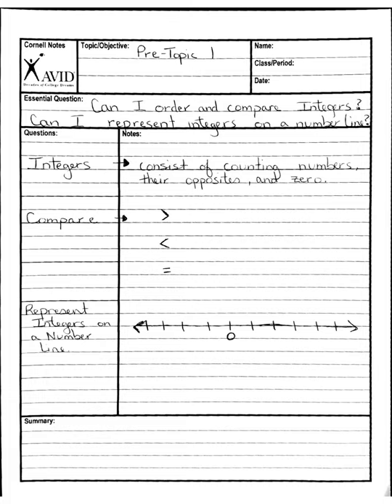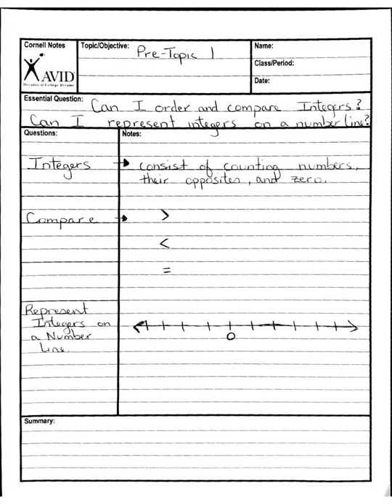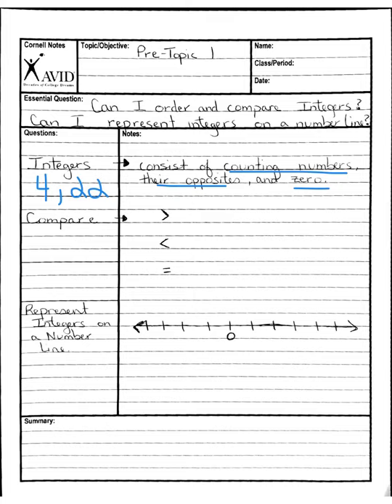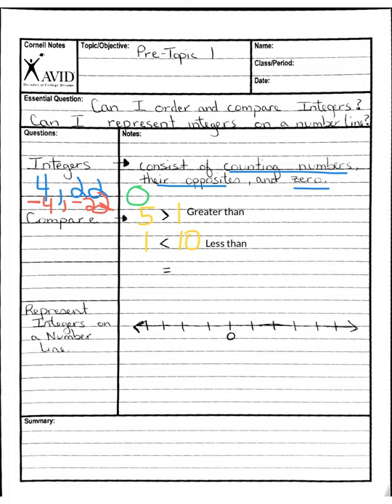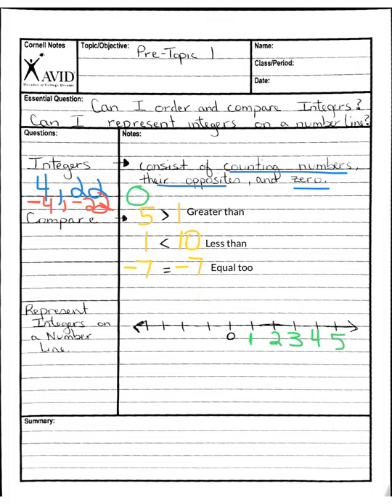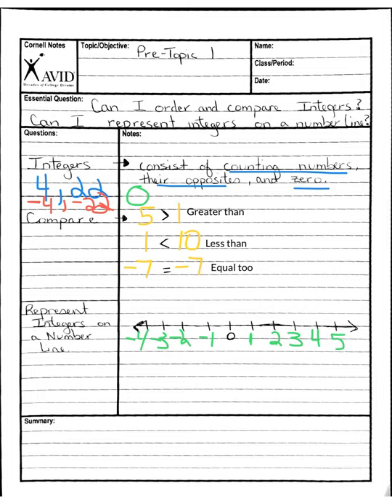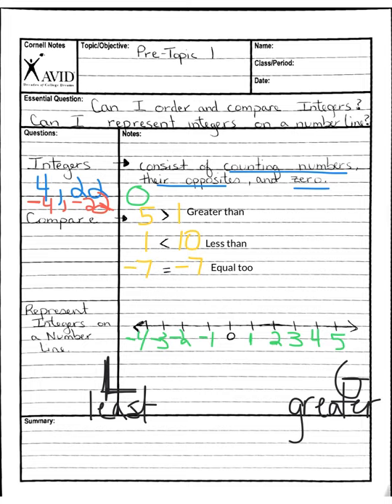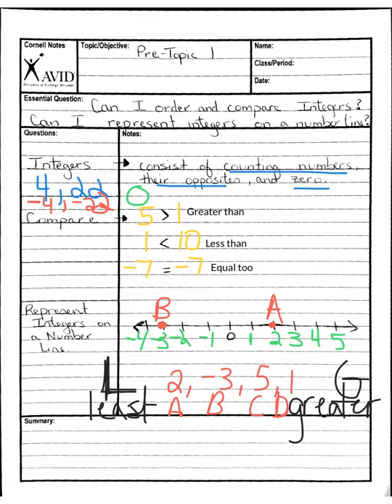Acc Pre-Topic 1